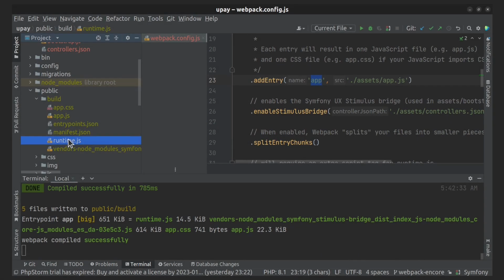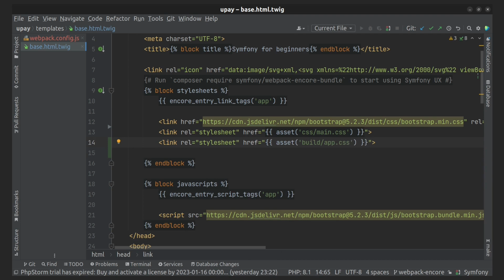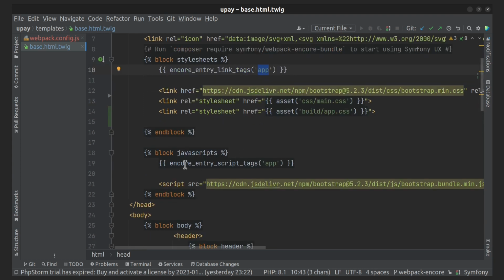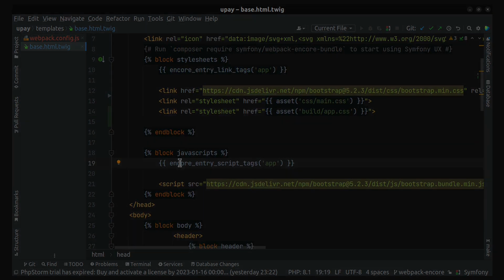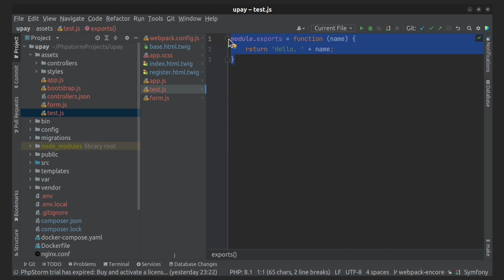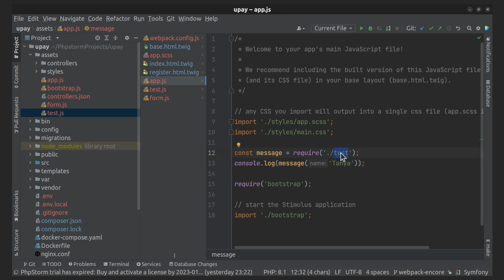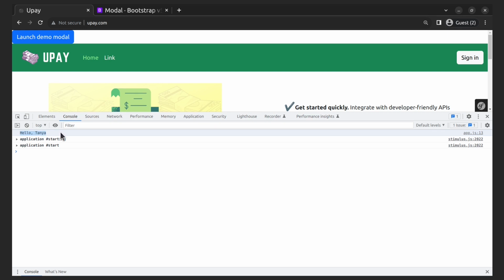Symfony 6 - How to manage JS in Symfony app using Webpack?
From this short video you find out how to manage JS in Symfony application using Webpack and also how to do it for all pages and for the separate pages.

⭐️ Tutorial Contents ⭐️

◆ (00:00) Let's start
◆ (01:58) How to import JS files for all pages via Node syntax?
◆ (04:07) How to import JS files for all pages via ECMAScript syntax?
◆ (05:15) How to import JS files for separate pages?